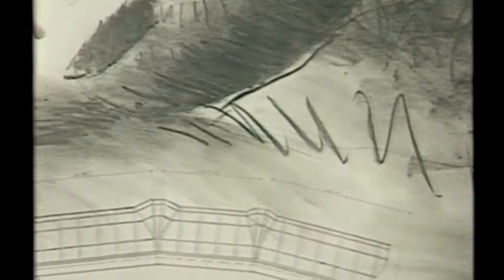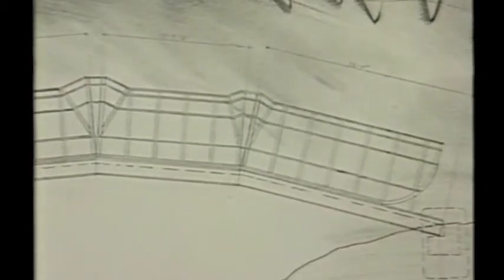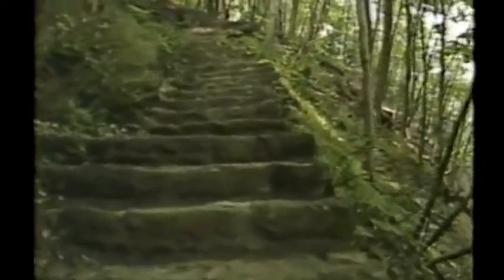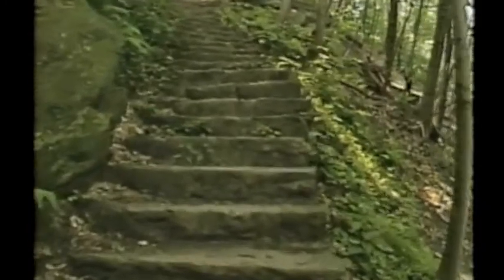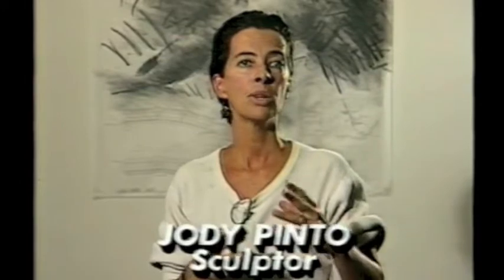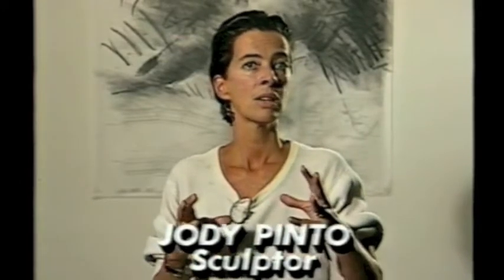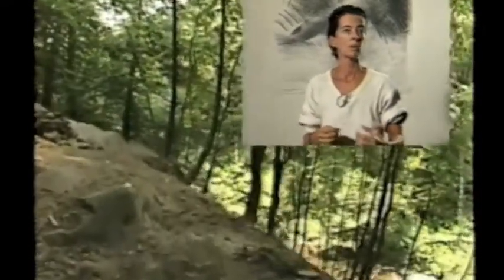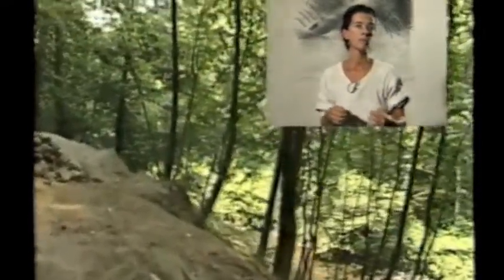Jody Pinto's "Fingerspan" (video 1987)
A span once served to get people across the gorge south of Livezey Dam. When it deteriorated, the Park Commission retro-fitted and installed a staircase from an old ship. To replace the stairs, artist Jody Pinto designed "Fingerspan," an outgrowth of the Fairmount Park Art Association's (now the Association for Public Art's) Form and Function project, which was installed in 1987.

To bridge the gap between public art and ordinary life, the Association for Public Art (aPA) initiated the pioneering program Form and Function in 1980. The aPA invited artists to propose public art projects for Philadelphia that would be utilitarian, site-specific, and integral to community life—works that would be integrated into the public context through use as well as placement.